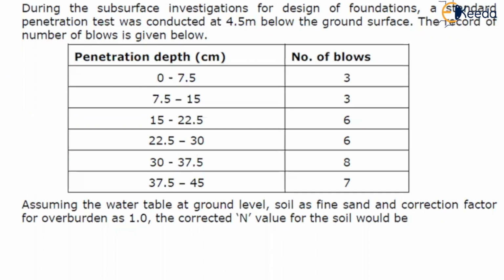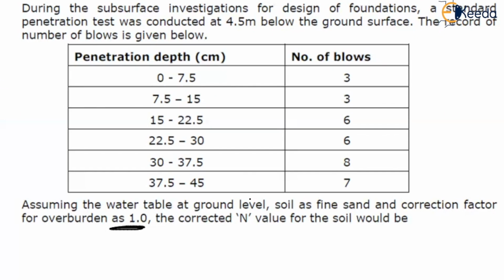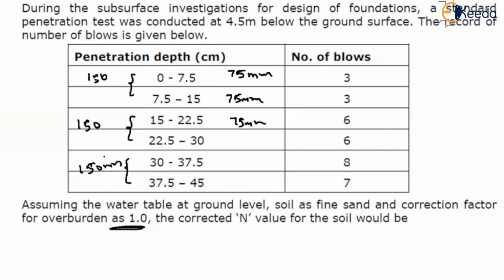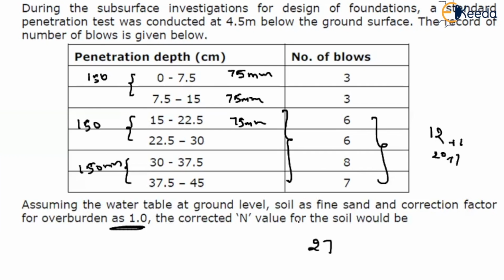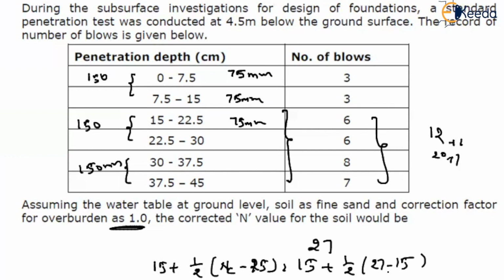Numerical 16 Bearing Capacity | GATE Previous Year Questions of FE | GATE CE